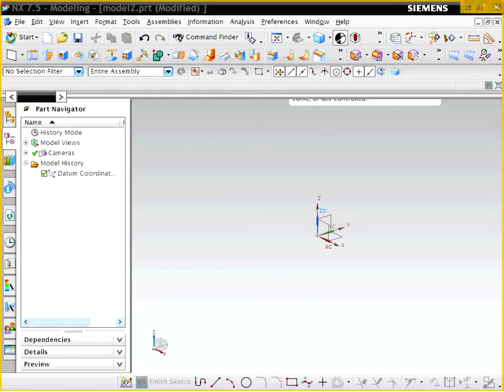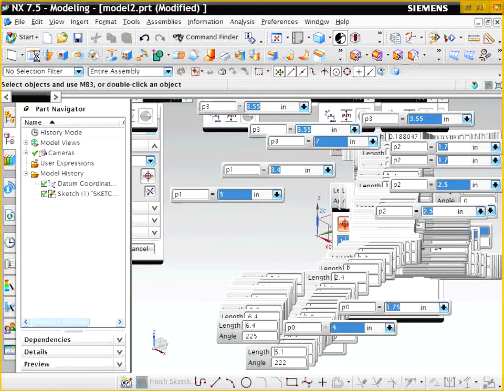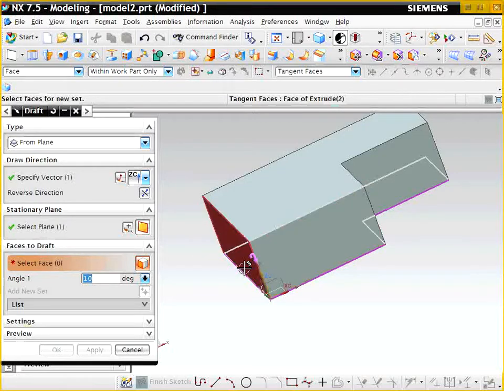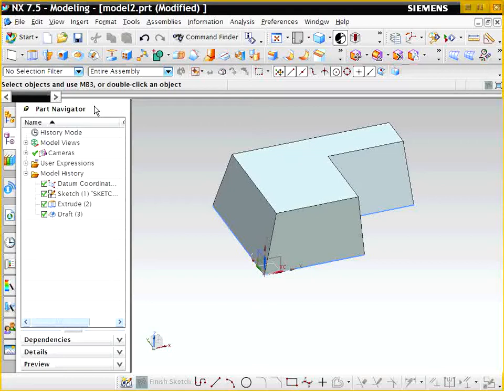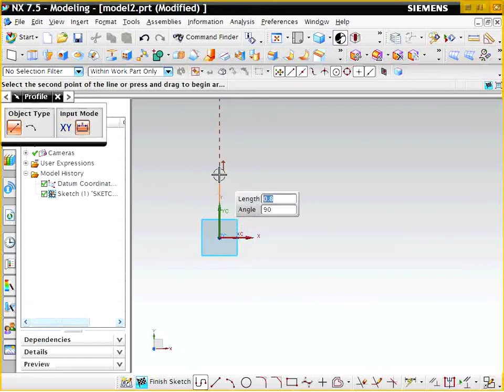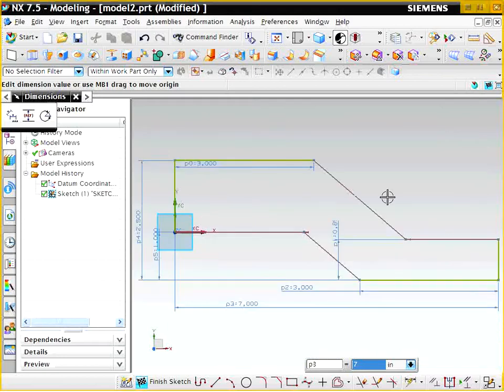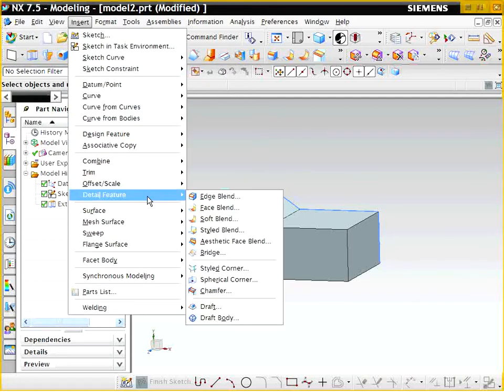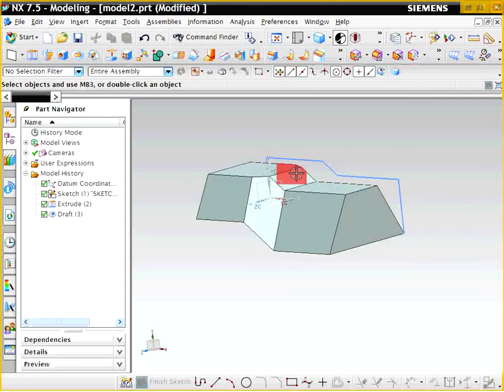Engineering Graphics and Design 1305 (Lecture 18)